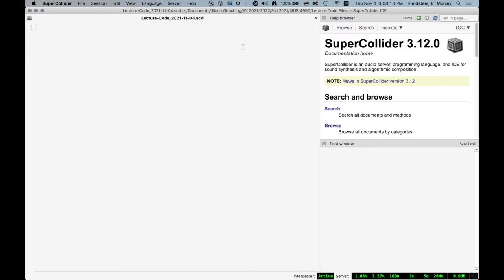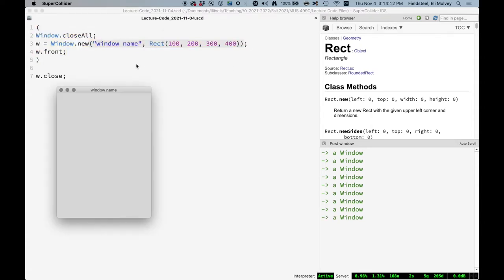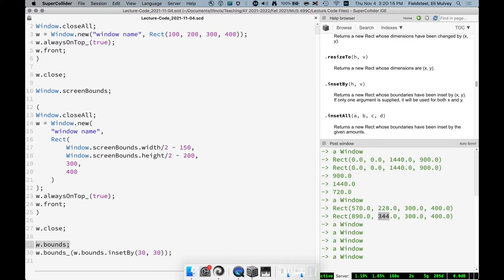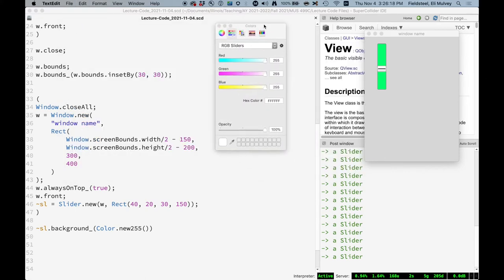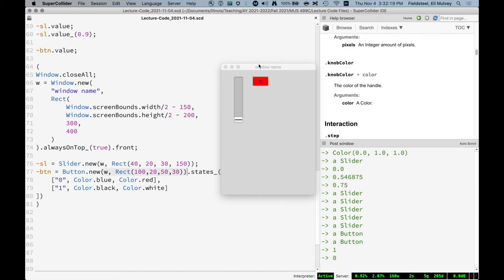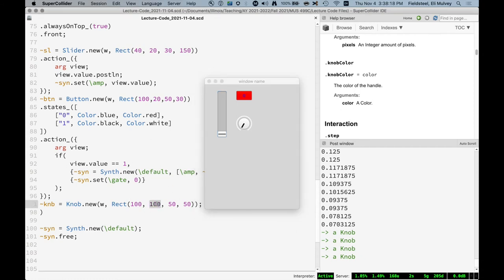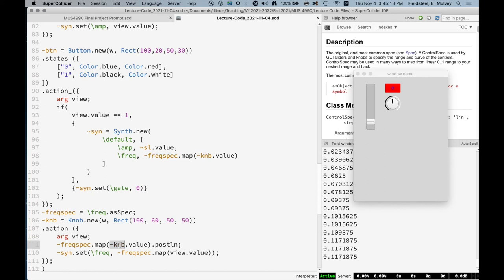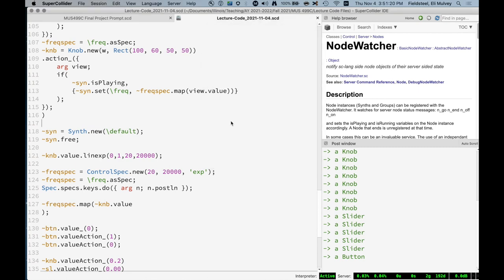GUI, Part I - Week 11 Fall 2021 MUS 499C - Intro to SuperCollider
Introduction to GUI (graphical user interfaces) in SuperCollider.